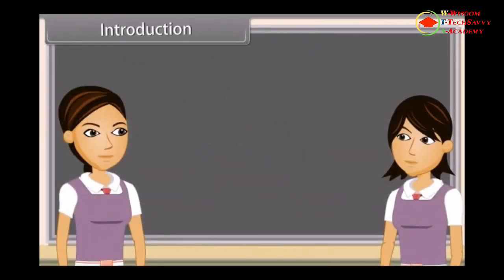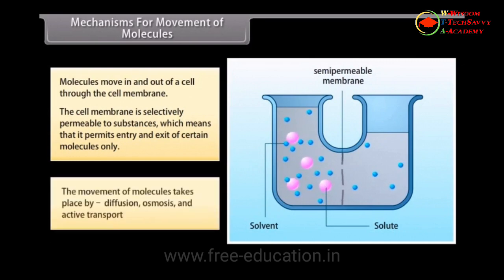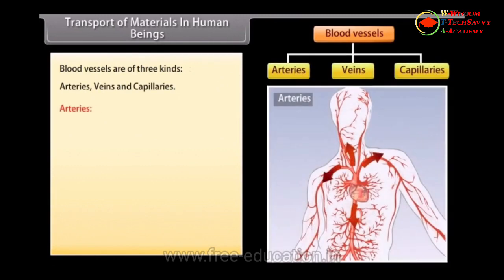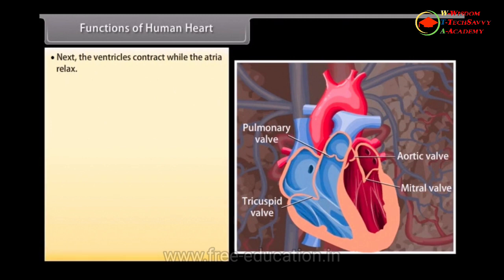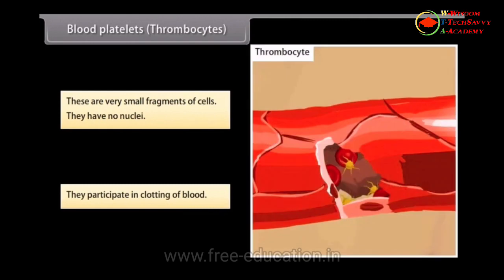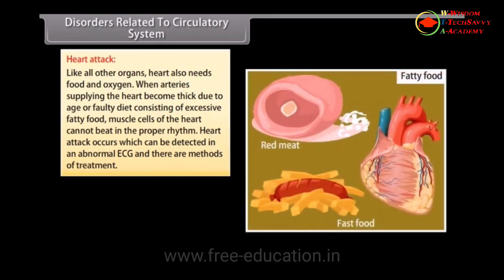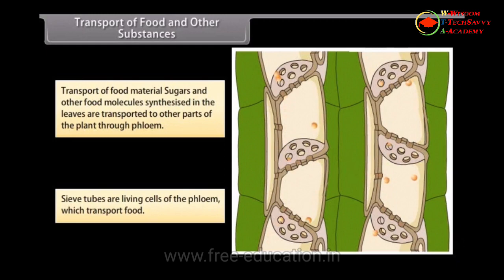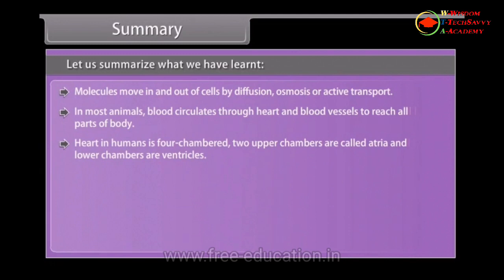Chapter 6 – Life Processes - Part 4 Class 10 Science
Chapter 6 – Life Processes - Part 4